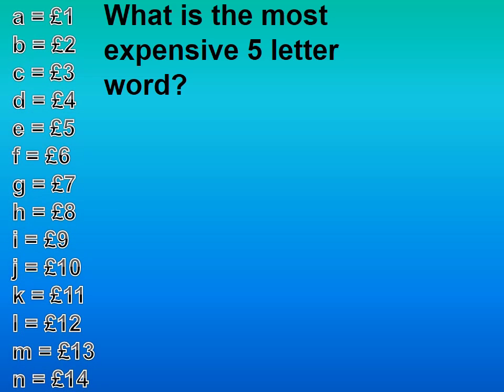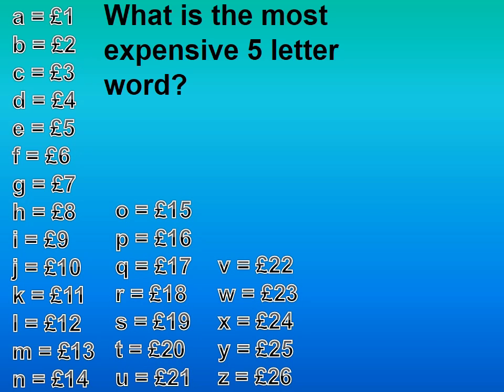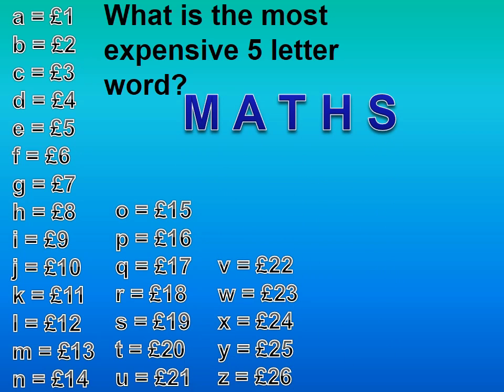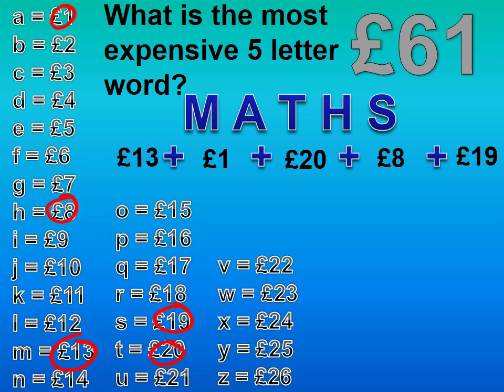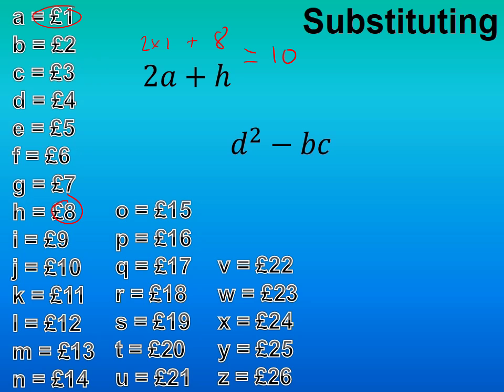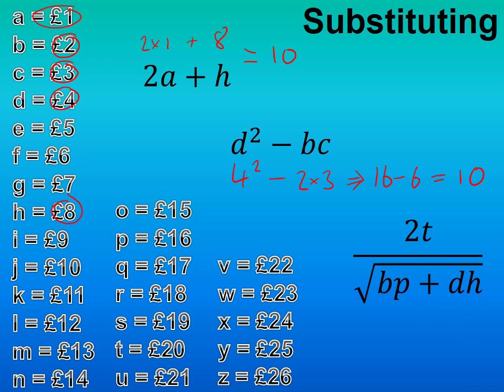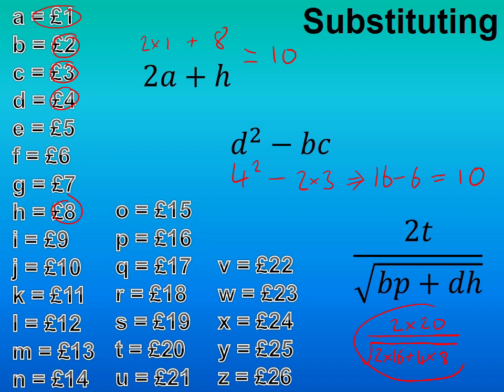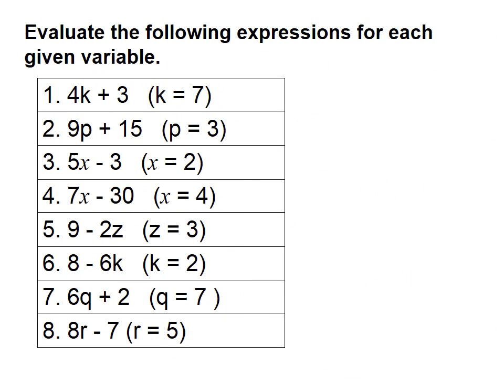15 1b Equations, Formulae and Identities